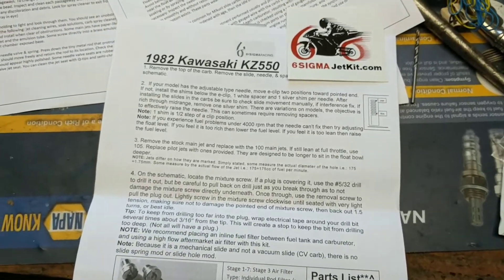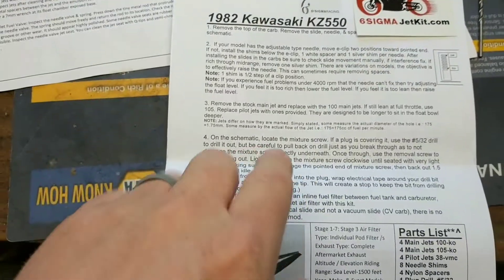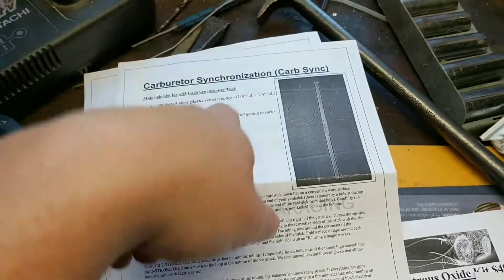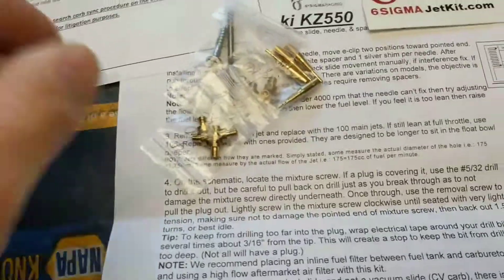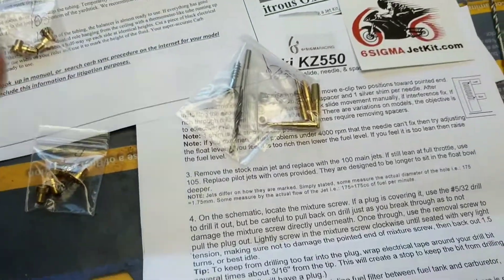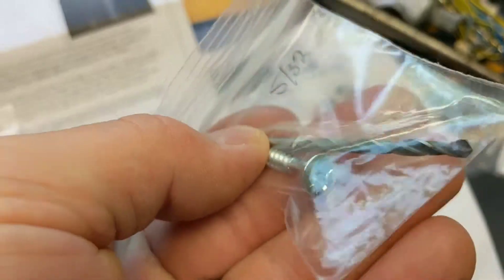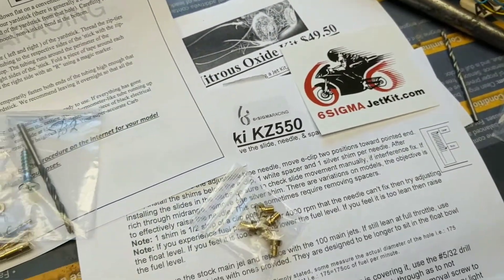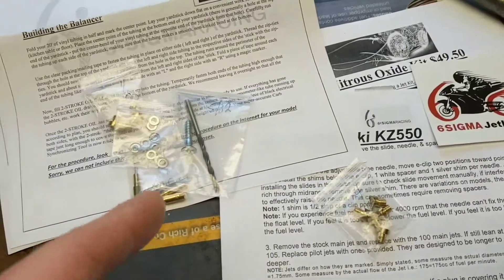6Sigma jet kit - What all do you get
Taking a look at what I got from 6Sigma for my 82 KZ550.